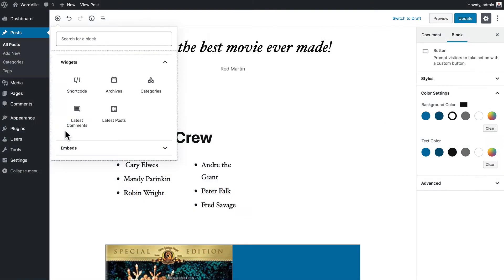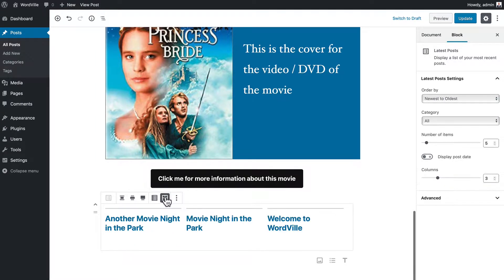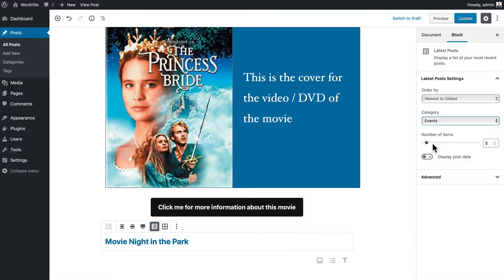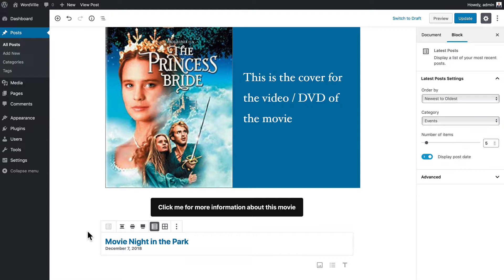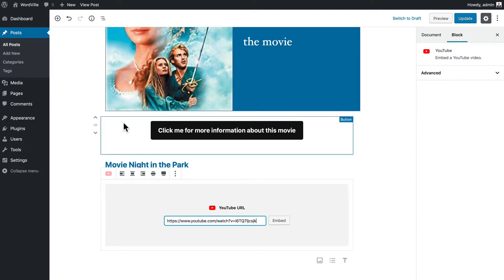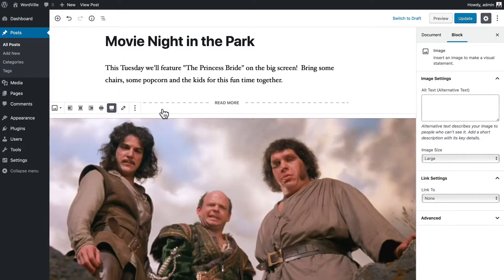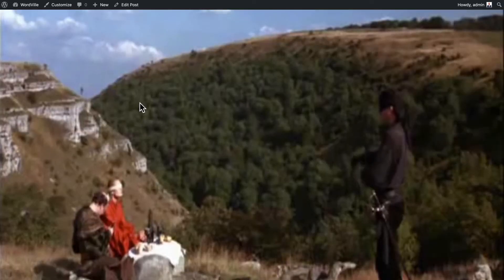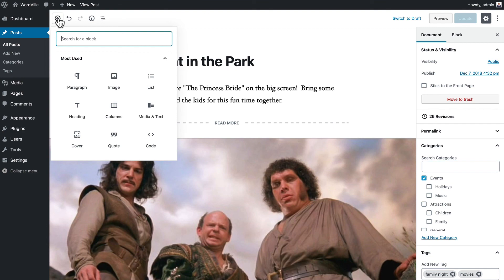WordPress and Gutenberg, #13: How to Add Widgets and Embeds in Gutenberg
Save 60% on your first invoice when you host your WordPress site with GlowHost.

WordPress 5 is here with a brand new editor called Gutenberg that changes the way WordPress Posts are created and edited. This video is your complete guide to using WordPress widgets and embed blocks.

In this last video on the new Gutenberg block editor, I'm going to cover widgets and embeds together. Widgets are pretty simple because you can add any widget into a post in any position on your layout.